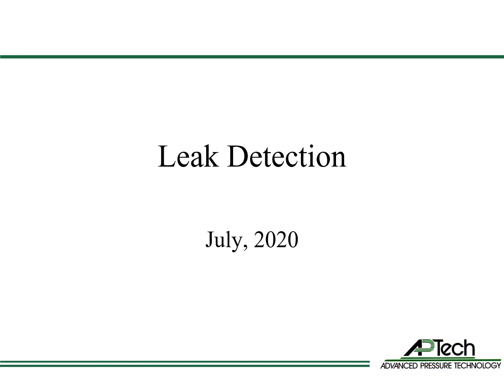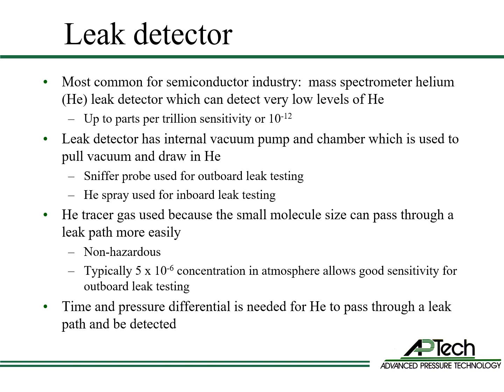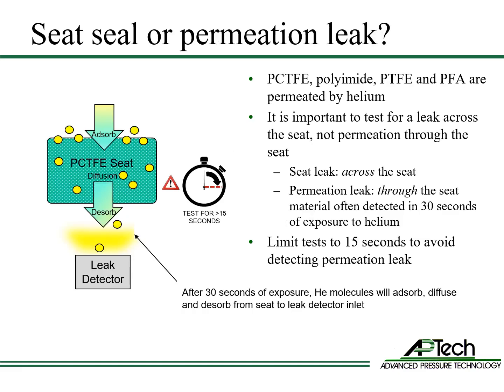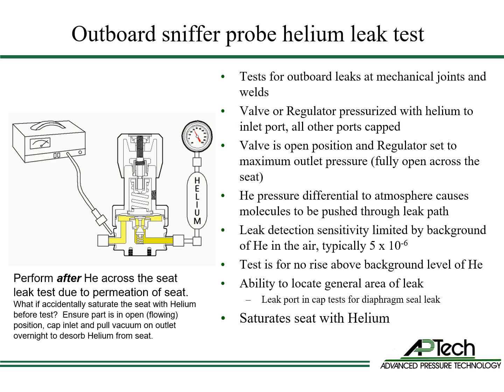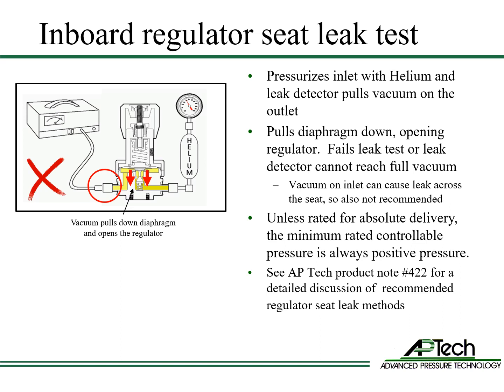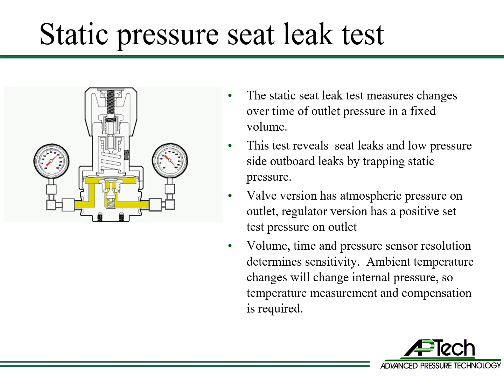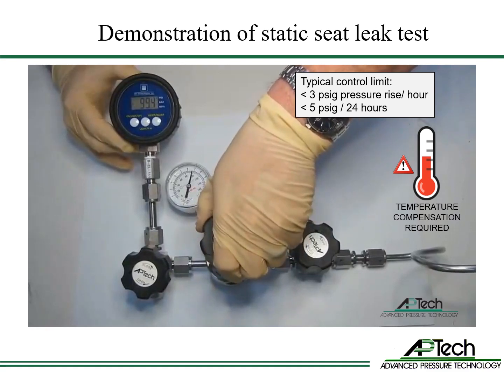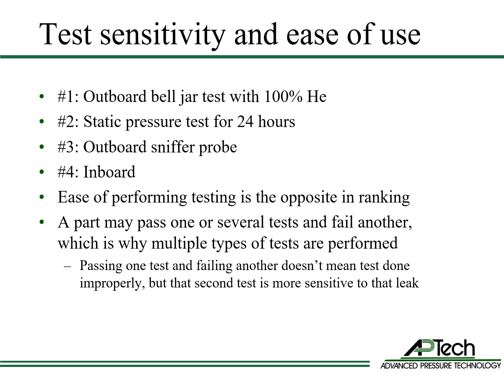Valve and Regulator Leak Detection Training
Description: This training reviews AP Tech recommended leak detection methods for valves and regulators.   Introduces definition of a leak. Reviews He mass spectrometer use and limitations.  Defines and characterizes permeation type leaks vs. seat leaks.  Discusses static leak testing, inboard He leak testing, outboard He leak testing.  Cautions against inboard regulator seat testing.  Reviews methods for pressure decay tests.  At the end of training, the user will know how to leak test AP Tech valves and regulators and the advantages, trade-offs and limitations of each method. How a Pressure Regulator Works  and Diaphragm Valve Basics training should be completed before this training.

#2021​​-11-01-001